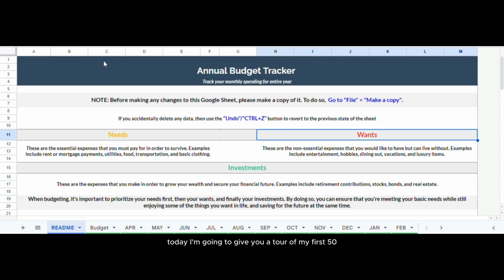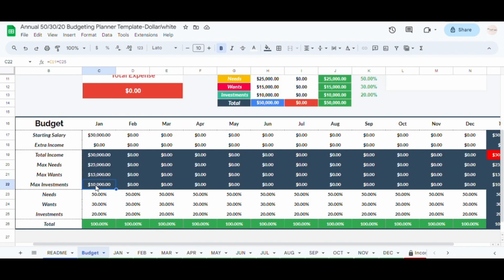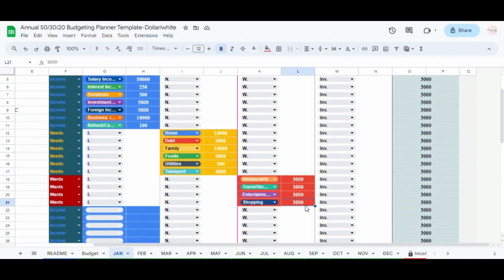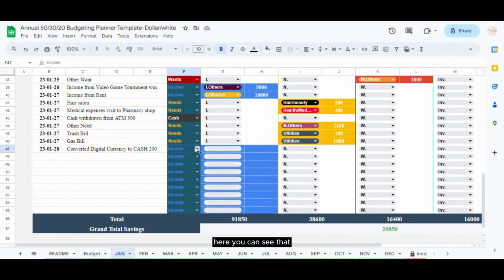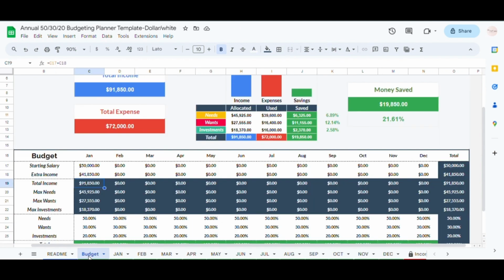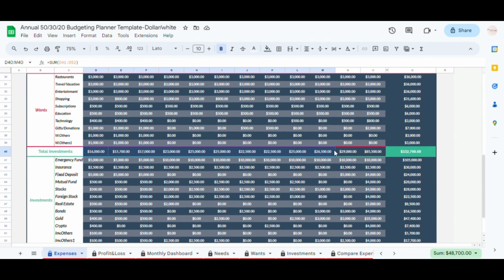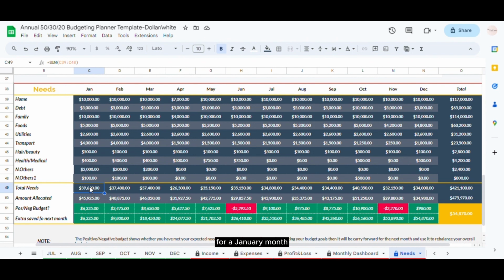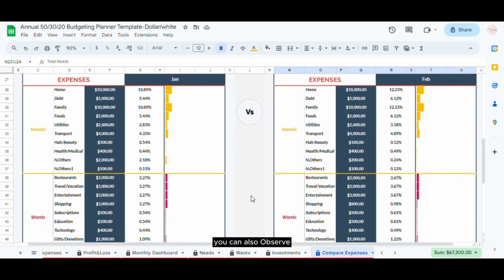Annual Income and Expense tracker - Google sheet | 50/30/20 Budgeting Rule Guide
Easily manage your finances using this 50/30/20 budget planner.
This straightforward and visually appealing budget planner adheres to the expert-recommended 50/30/20 rule, allocating your income towards Needs (50%), Wants (30%), and Investment (20%). Simply enter your transactions, and everything else is calculated automatically!✨✨✨